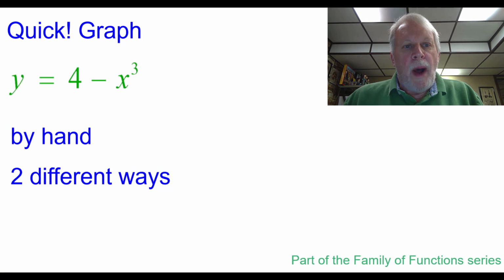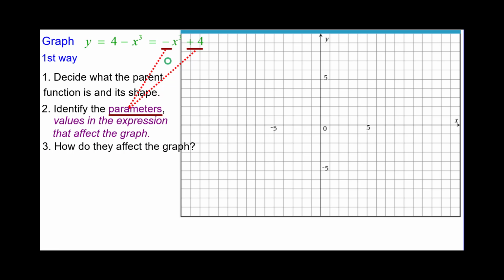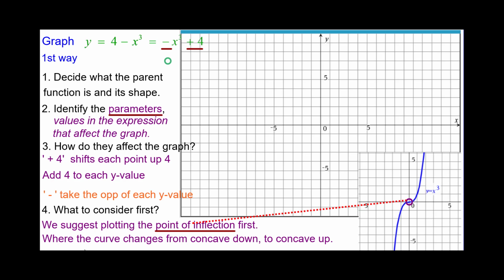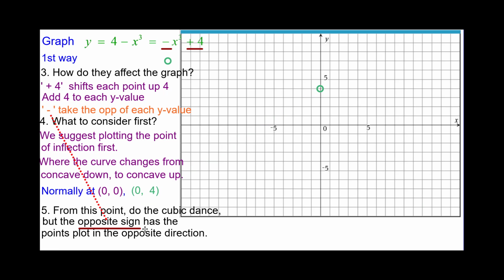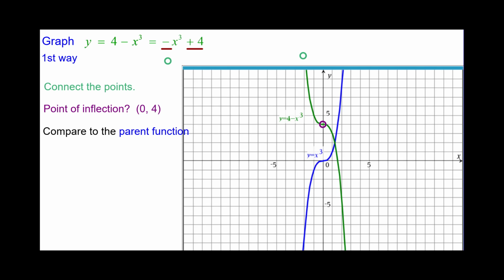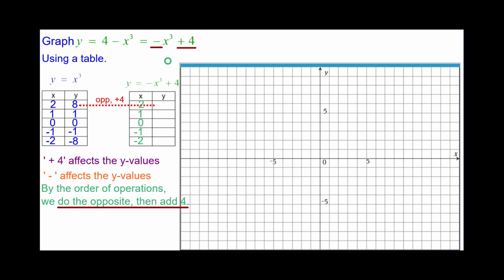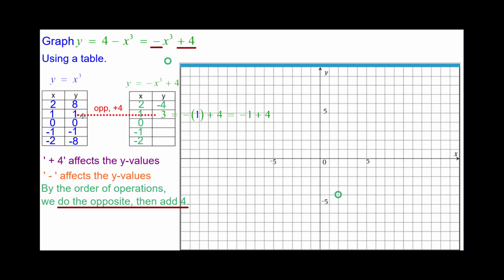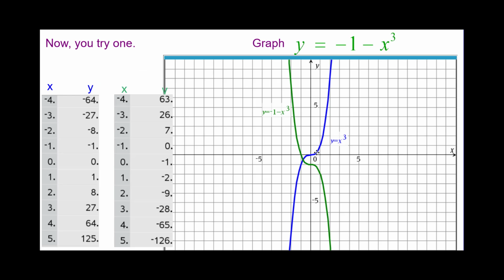05CA_Quick!_Graph_y =_4_-_x^3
This is a quick review of how to graph y =_4_-_x^3 with the ‘cubic dance' and by table.